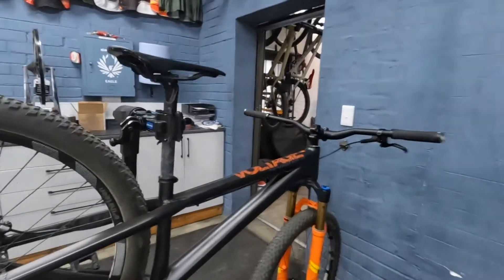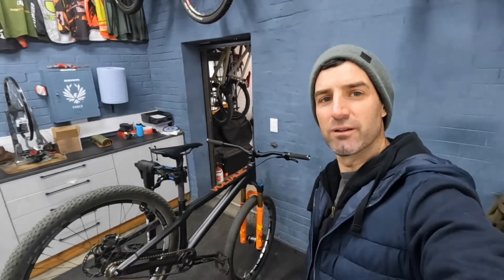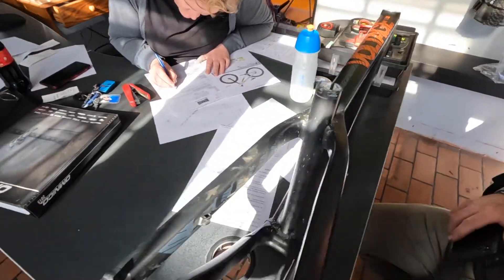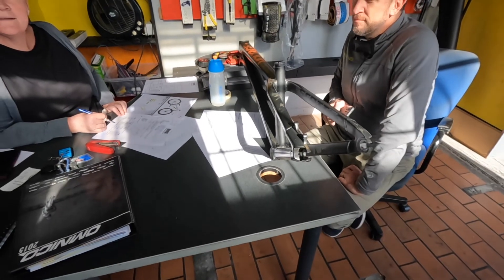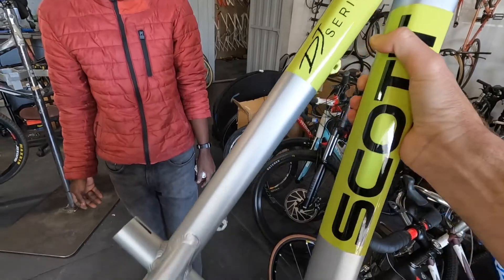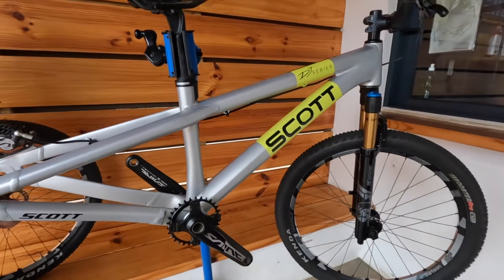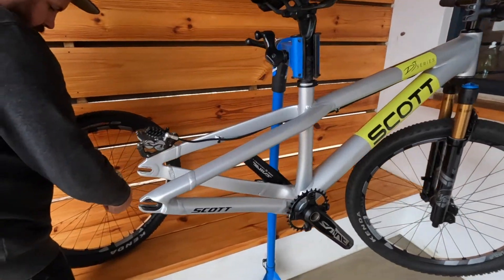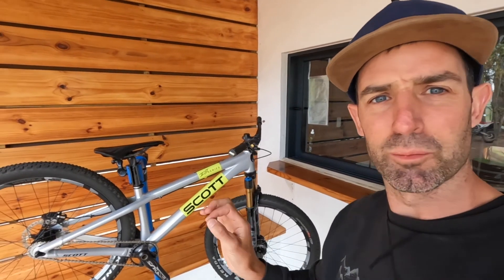Building a CUSTOM PAINTED Scott Hardtail. ONE OF A KIND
I set out to build something I would be proud of. The guys at Scott came up with this epic paint design. @paintbyjared went to work and it came out great !! Follow along to see the build and project.